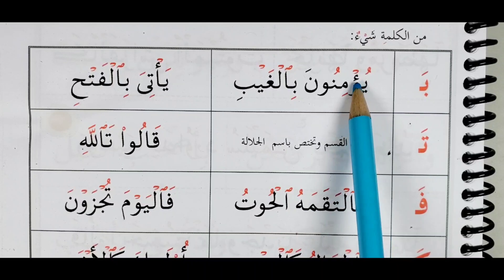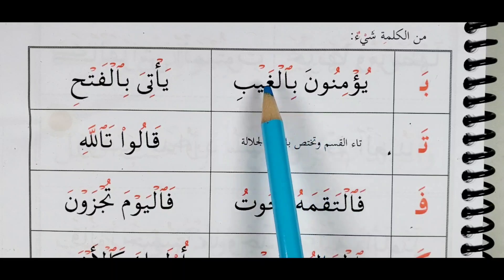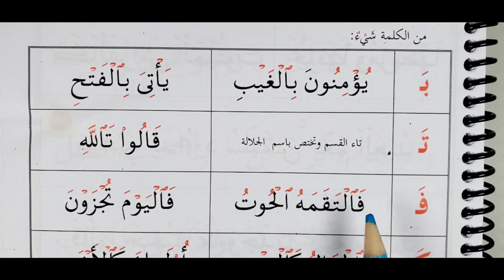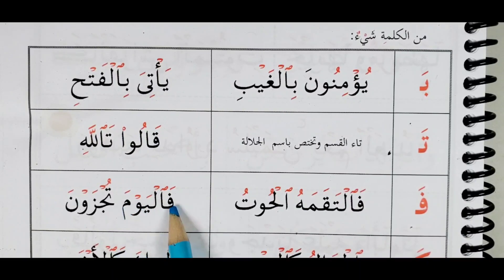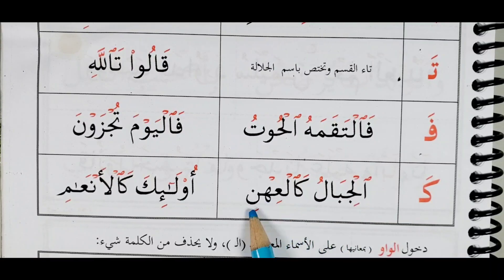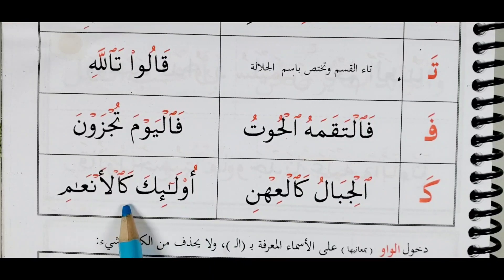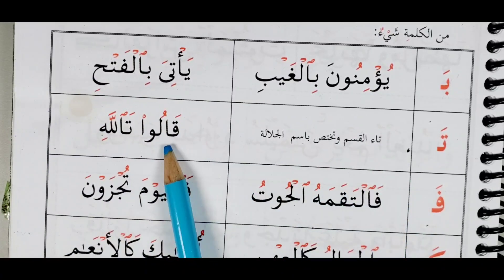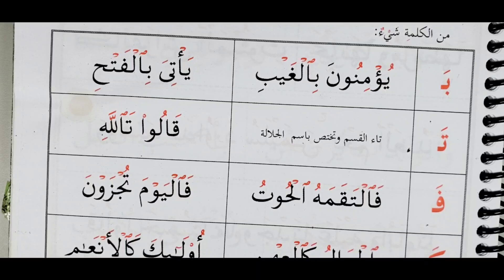Page 117a The Greenbook معلم القراءة العربية مع قاعدة بغدادية [Laam Al-Qamariyyah] اللام القمرية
Make sure this page is easy to read, it should take a minute to read, if not just re-watch the video and read again. Do that several times.
How to read and Skip Hamza tul Wasl
How to read Hamza tul Wasl.
How to determine which letter to start reading on the Hamzatul Wasl
How to read Hamzatul Wasl and Hamzatul Qat3.
همزة الوصل و همزة القطع
Simply put Hamza Wasl is just the normal Hamza however it is with any vowel.
Hamza Qat3 on the other hand is a special Hamza, it has a small tiny symbol that looks like a tiny letter Saad/Swaad.
The next pages will have you at least an idea about both Hamzas.
How to read Qalqala.
How to read the five letters of Qalqala
Tanween, Fat-ha tyn, Kasri tyn, Dhumma tyn.
Tanween is the double Fat-ha, double Kasra, and double Dhumma, which all have the sound 'an' 'in' and 'un' respectively. They always appear and the end of a word, unlike other vowels.
make sure you know how to ;
Spot and recognize a Tanween
How to read Fat-ha tyn with the sound 'an'
How to read Kasri tyn with the sound 'in'
How to read Dhumma or Dhamma tyn with the sound 'un'
Remember Fat-ha tyn has an alif at the end of the letter with Fat-ha tyn.
Tanween always appear at the end of a word.
They all look like double Fat-ha, double Kasra, double Dhumma.
How to read ق ط ب ج د
In the Qur'an, Tanween are either closer or slightly apart in order to clarify some rules of Tajweed.

Arabic long vowels are introduced from this page going forward.
The long vowel Alif ا, the long vowel Yaa ي, and the long vowel Waw و. Each vowel will be practiced thoroughly.
Make sure you know
How to read the long vowel Alif
How to read the long vowel Yaa
How to read the long vowel Waa or Waw
How long it takes to read each long vowel. Yes, estimate the time to read to voweled letters that's the time it should take to read the long vowels ا ي و.

Practice reading three-letter words with Fat-ha and Kasra. Read each word or repeat each word at least three to five times, because a lot of Arabic words are three letters words, especially verbs. Also, the four-lettered words read them in twos i.e two letters at once and the next two then join them together. Make sure at a first glance you are able to read two letters at once.

-How to read two lettered words for both Quran and Arabic.
-How to recognize Arabic letters with their different patterns and shapes.
-How to know and recognize Arabic vowels.
-How to know Arabic short vowels.
-How to know Arabic long vowels.
-How to join Arabic letters.
-How to spot and recognize Quran symbols when reading.
-How to know Tajweed and its rulings.

By Quran or Arabic reading practice in such a page, for beginners, it's important not to be in a rush.
Tajweed needs patients, Qur'an and Arabic the same. These are just foundations and basics.

Make sure you can read a two-letter word with ease at a first glance as quickly and correctly as you can, Most Arabic verbs and many nouns roam around three to five-letter words.

Practicing three-letter words with Fat-ha and Kasri. read a letter with a vowel then repeat it as a whole word. do that at least three times. repeat the video, make sure it's as easy as it can be and as you can, easy pages should take a minute or two or less than that.

We enter the second Arabic vowel. The name is Kasri or Kasra . It has the sound 'e' as in eel, eat, ink.
Therefore we say for example letter Ba with a Kasri Bi, the letter Sin with a Kasri Si, and so on and so forth.